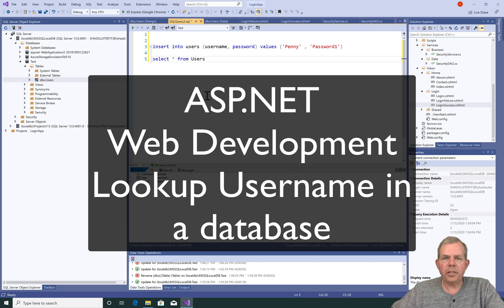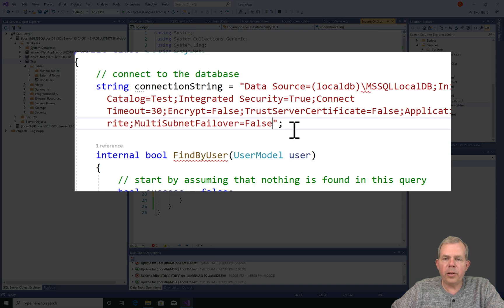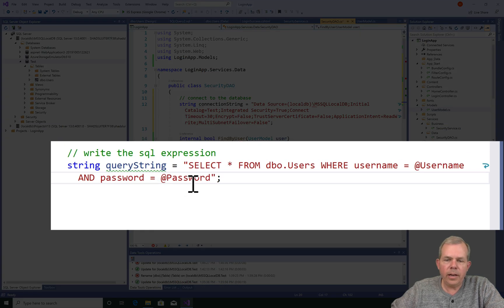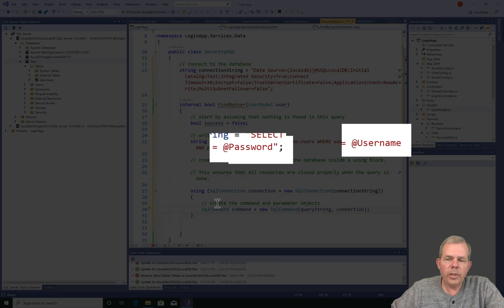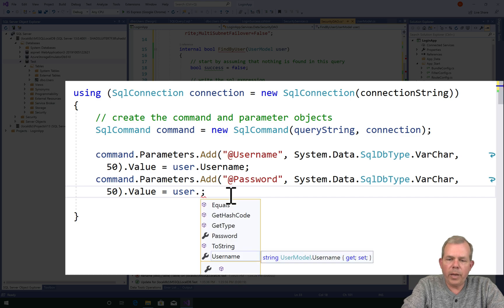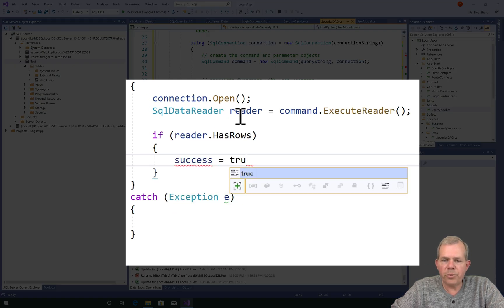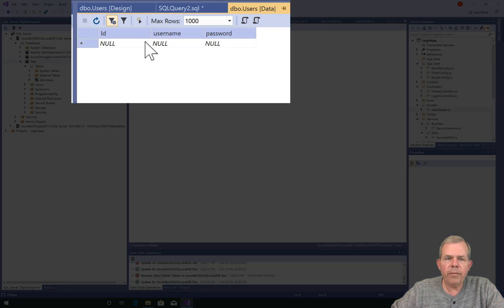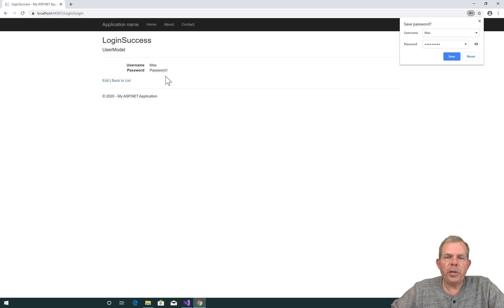Lookup user accounts from SQL database in ASP.NET web app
How to create a database and store users in an ASP.NET web application